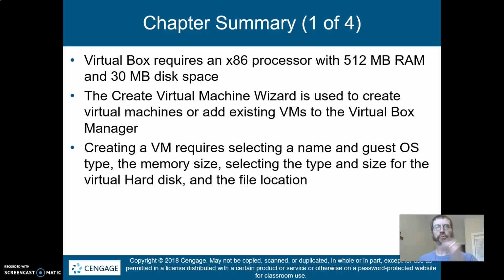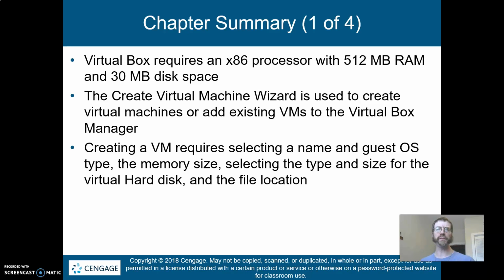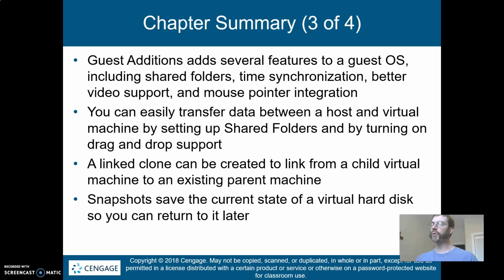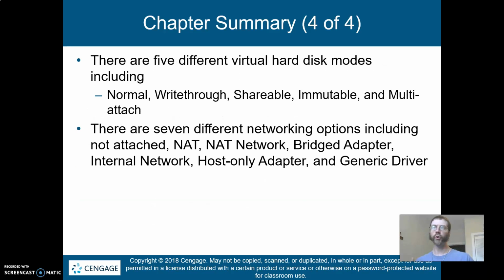Virtualization Chapter 2: Summary